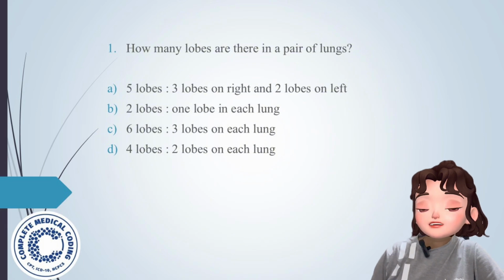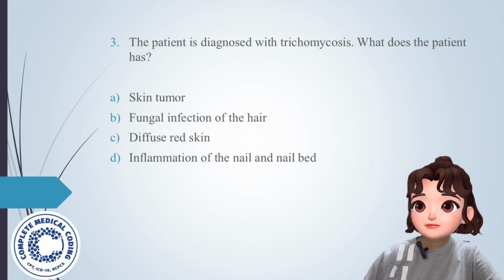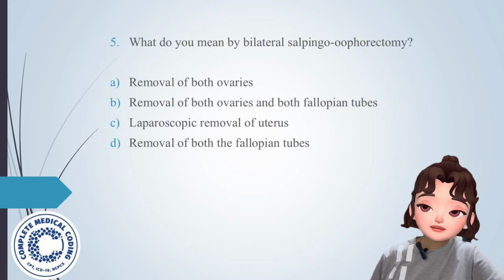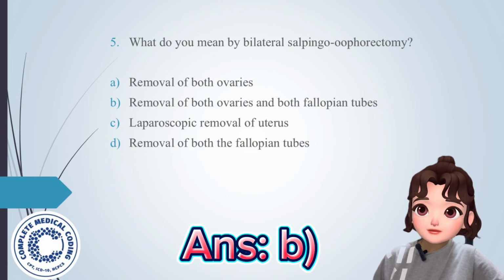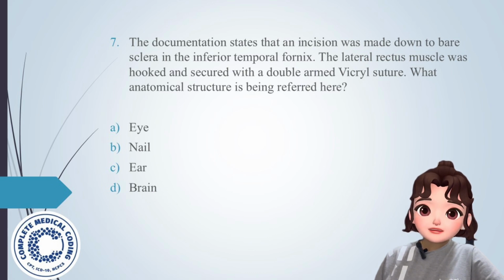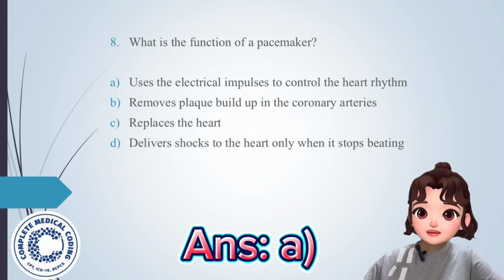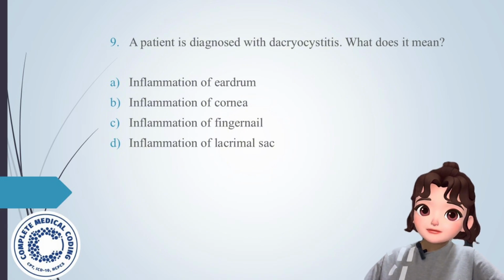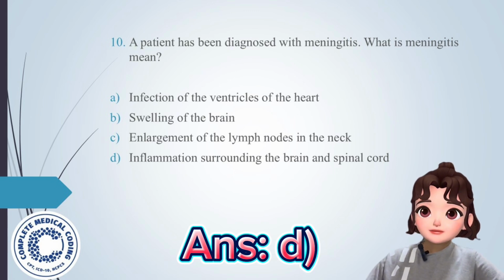CH-76: Anatomy Practice Questions l CPC l AAPC l Medical Coding Course